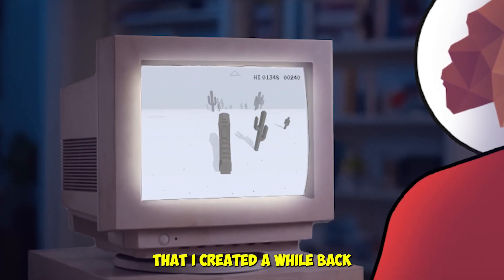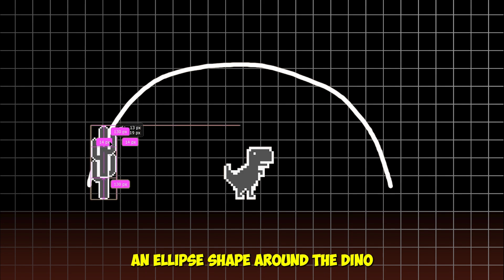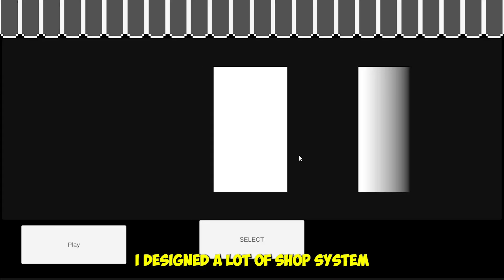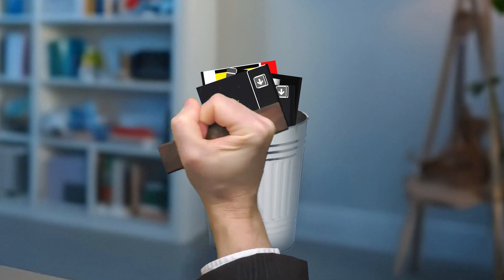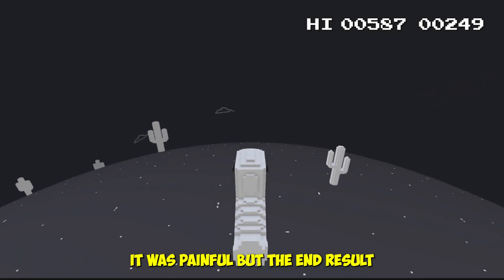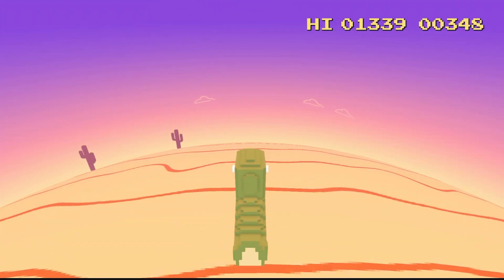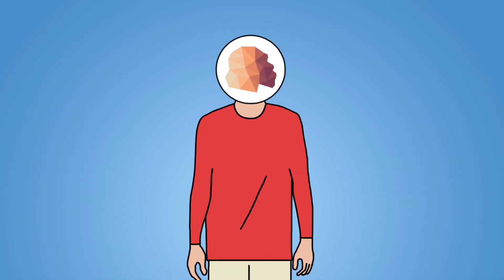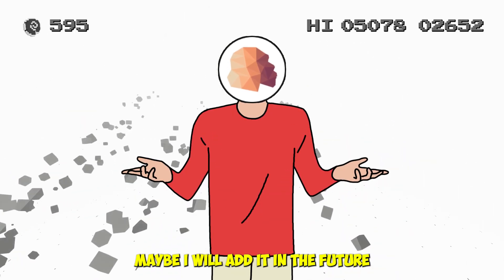How I Made My No Internet Dino Game BETTER?!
I updated the No Internet Dino Game and made it better by adding new things and quality of life update!
Time Stamps:
00:00 Intro
00:24 Fixing Cactus Bug
01:12 Making a Tiny Planet
01:30 Other Bugs
01:46 Shop System
02:00 Rating Shop UI Design
03:30 Showcasing Skins
04:40 How to Unlock Skins
05:10 Redesigning Main Menu
05:39 Settings Panel
05:53 Meteor Shower
06:45 Outro

if you enjoyed this video here are other creator i was inspired by:

DualWielded:
About: In this video I updated the No Internet Dino 3D game that i created in the last video and fixed some annoying bugs. I also added skins in the game that are free and unlockable. And surprise surprise there's a meteor shower at the end!